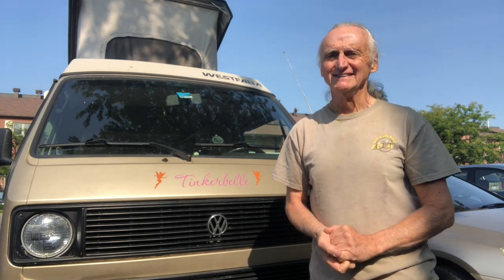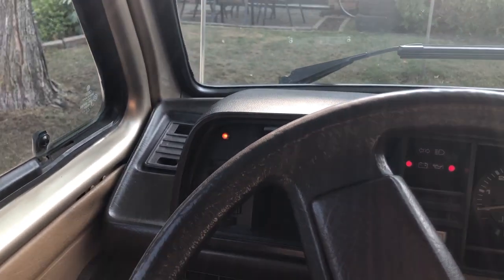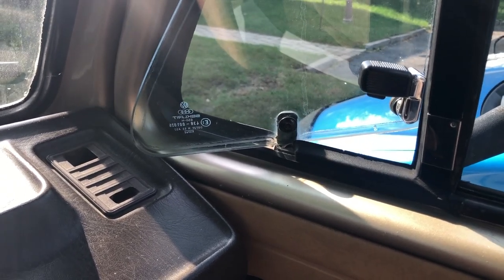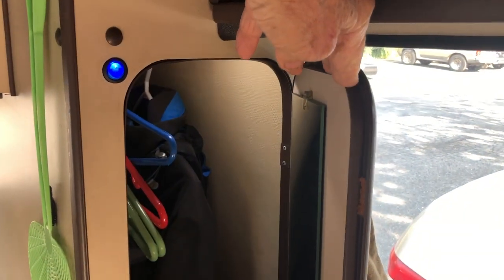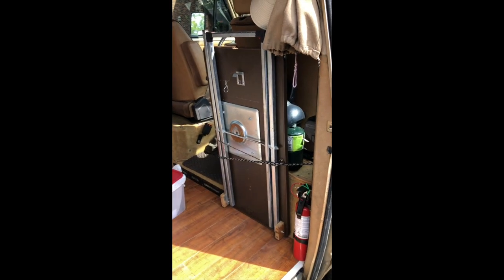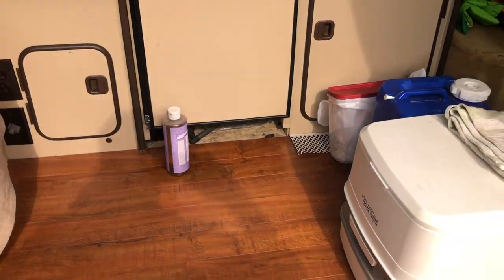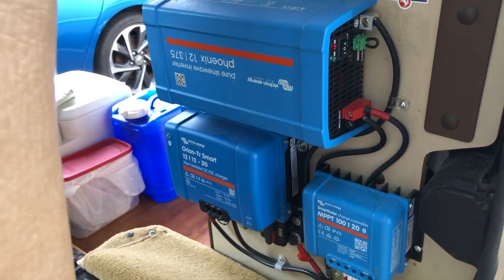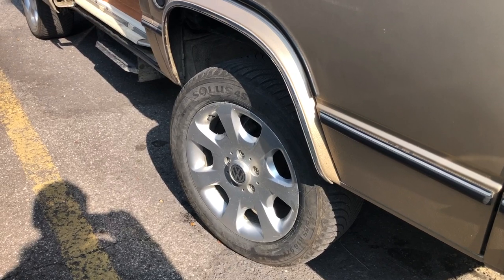Vanagon Enhancements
Includes english subtitles. Soutitré en français.

Roland presents the 20-30 enhancements performed on his 1985 Vanagon Westfalia over the years. Many creative improvements and easy solutions.I talk about lights, solar system, minor fixes, clothlines, towel racks, door moulding, portapottie, Pop Top, Rear hatch, and Emergency brake warning lights, flooring, side door step, and many other things. Enjoy!

One thing I forgot to mention in the video is my gray water storage - I used a 10 liter container under the sink with a drain valve...

Another is that I installed struts to help lift the Pop Top - so much easier now. See this link:

Roland présente les 20 à 30 améliorations apportées à son Vanagon Westfalia 1985 au fil des ans. De nombreuses améliorations créatives et des solutions faciles. Je parle des lumières, du système solaire, des réparations mineures, des cordes à linge, des porte-serviettes, des moulures de porte, toilette portative, de lumières témoins pour le toit, du hayon arrière, du frein d'urgence, le plancher, du marchepied de porte latérale, et de bien d'autres choses encore. Bon visonnement !

Une chose que j'ai oublié de mentionner dans la vidéo est le stockage des eaux grises - j'ai utilisé un conteneur de 10 litres sous l'évier avec un robinet de vidange...

Par ailleurs, j'ai installé des cylindres pour aider à soulever le Pop Top - c'est tellement plus facile maintenant. Voir ce lien :

Détails - details
Pantry and stove lights - LILTSDRAE RV Lights Interior 1700LM，3 Color 12V Volt Led Light, Super Bright 120 LEDs Dome Light Fixture for RV Accessories/Camper/Car/Trailer/Boat(Crystal Finish/(Cold +Warm+Natural Light) 2PCS)

Reading lights -  Caravan Interior Lights with USB Charging Port, RV 12V LED Reading Light Bedside Wall Lamp Touch Dimmable Warm for Campervan, Boat, Motorhome Lighting (Dimmable 3 colors-Black)